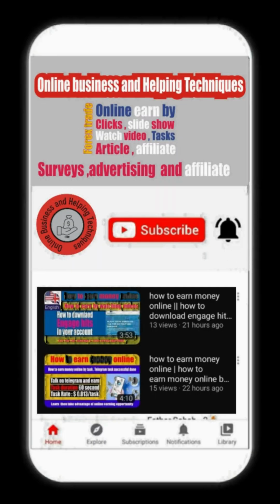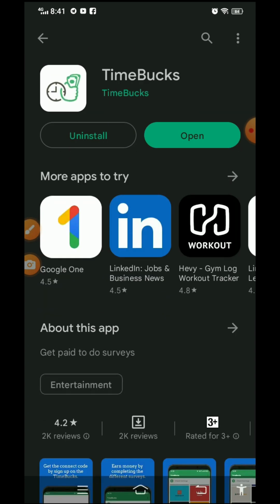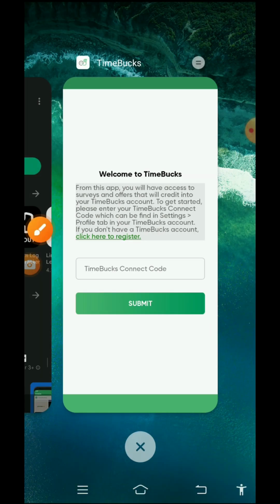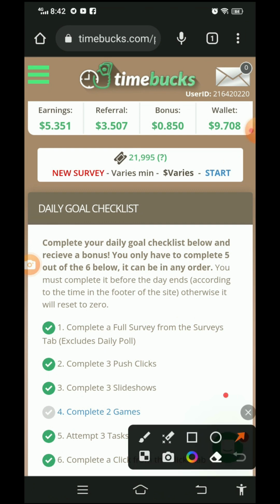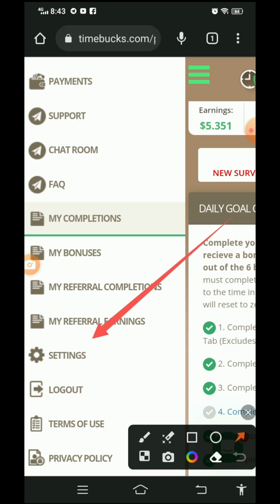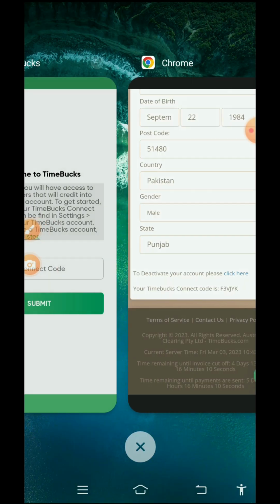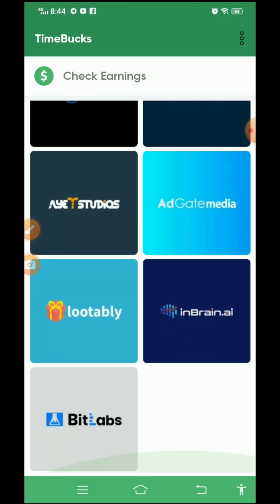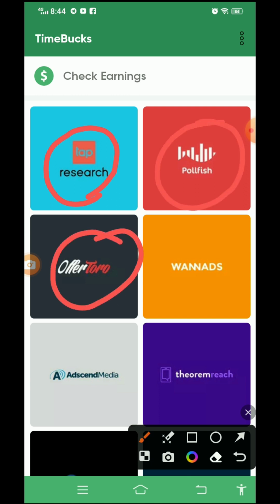how to earn money online || how to earn more from timebucks connect code || use connect code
how to earn more from time bucks connect code ?
timebucks connect code ?
using connect code of timebucks ?
 use connect code?

Query Solved

how to earn online by using connect code in timebucks app?
timebucks connect code
timebucks connect code kya hai ?
timebcks connect code
timebucks code kaise banaye ?
how to earn money by use connect code in timebucks app ?
find the connect code of timebucks
timebucks connect code finding

There is no guarantee that you will earn money using the techniques and ideas mentioned in this video. I am not a financial advisor, and anything that I say on my YouTube channel should not be seen as financial advice.